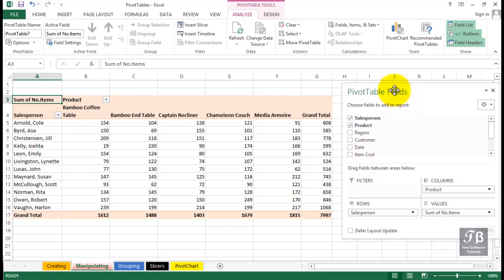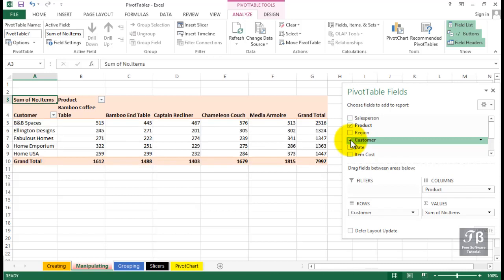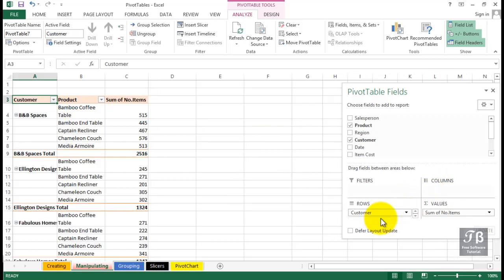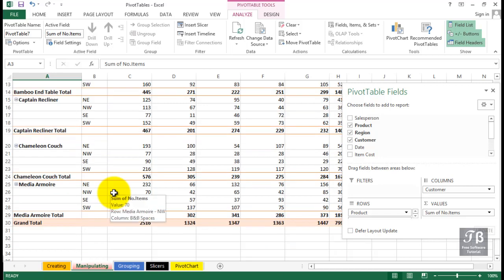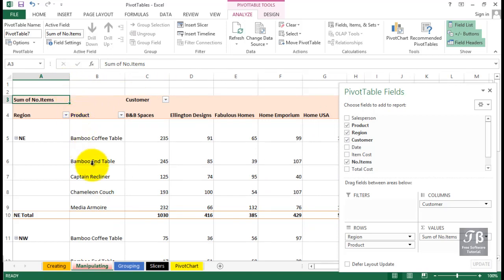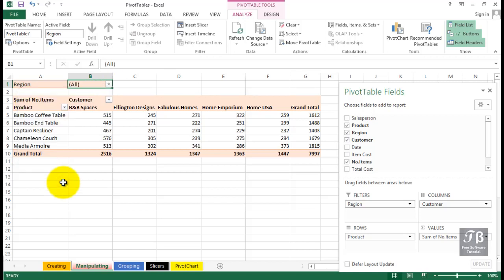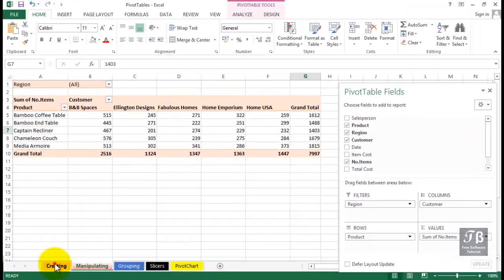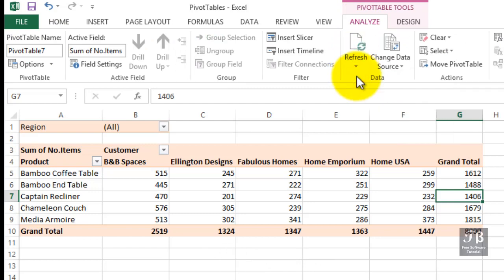Manipulating PivotTable Data Excel 2013 Beginners Tutorial